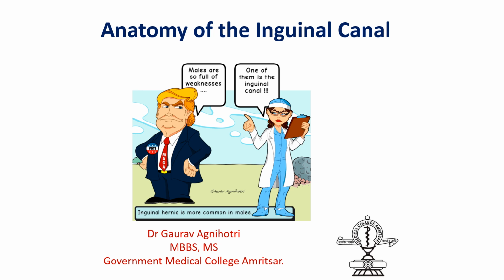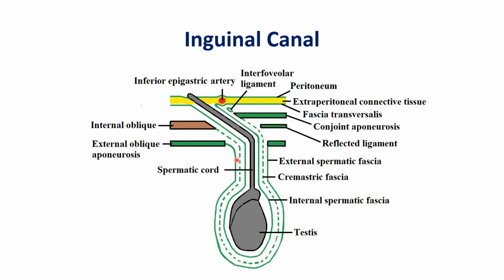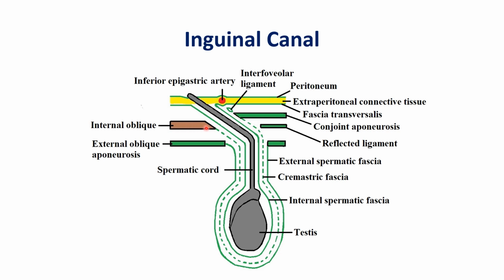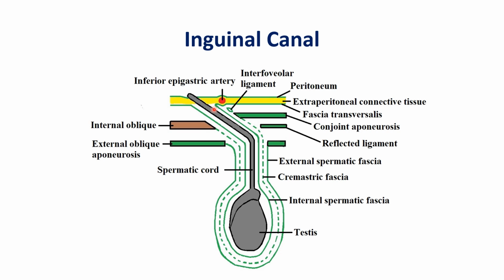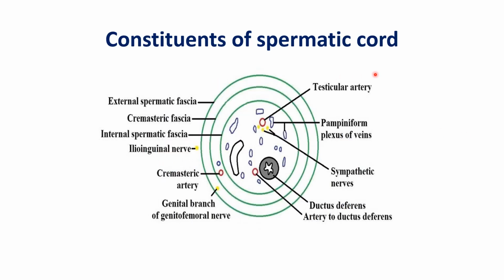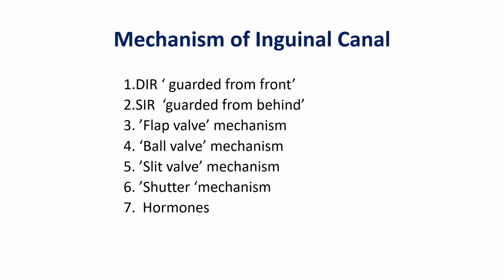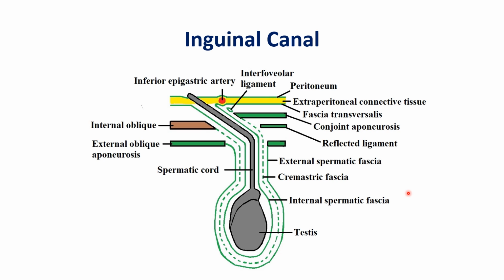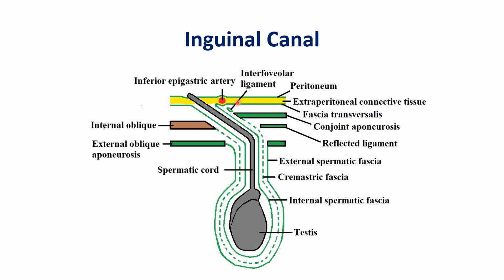Anatomy of Inguinal Canal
Superficial inguinal ring,Deep inguinal ring,Anterior wall,Posterior wall,Roof ,Floor,Slit valve ,Ball valve,Triple relation,Flap valve,shutter mechanism.